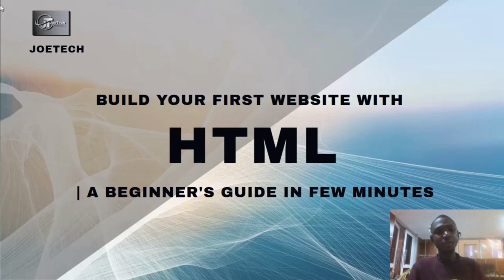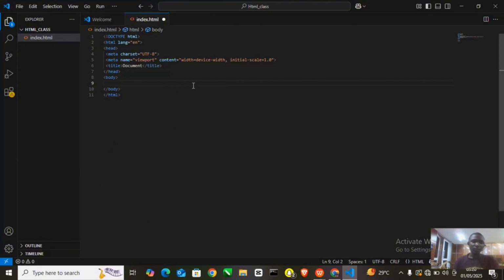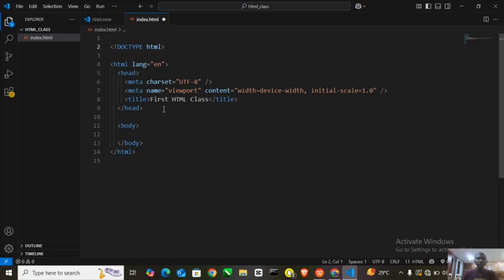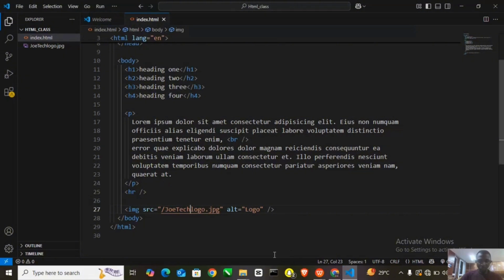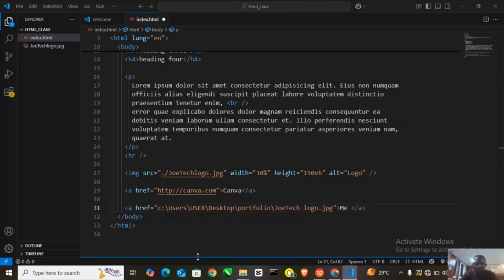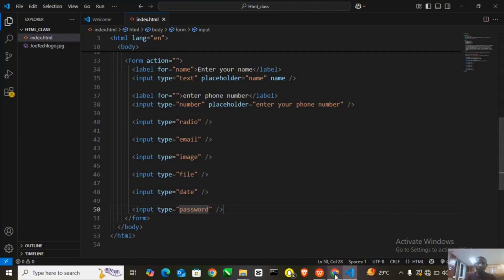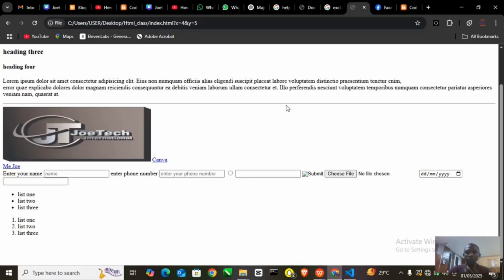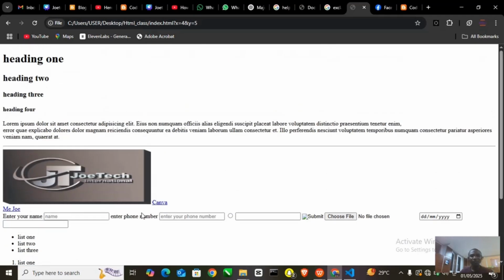HTML for Beginners: Learn HTML from Scratch in Just Minutes | Web Development Series Day 1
Welcome to our Web Development Series!
In this beginner-friendly tutorial, you’ll learn HTML from scratch, even if you’ve never written a single line of code before. We’ll guide you step-by-step through the basics so you can start creating your own web pages with confidence.

Each episode in this series is designed to be clear, concise, and easy to follow—perfect for beginners and aspiring developers.

📌 Topics coming up include HTML, CSS, JavaScript, React, Next.js, and more.

✅ Great for:

Total beginners

Students and coding enthusiasts

Career switchers exploring web development

👉 Start building your future in tech — one tag at a time!